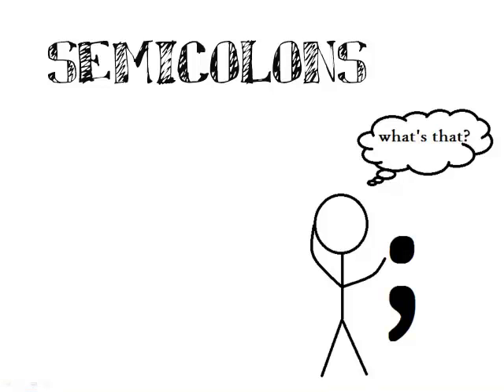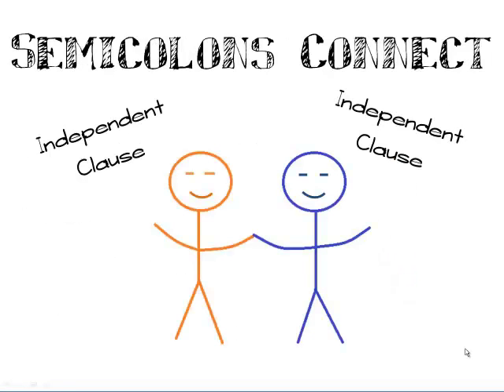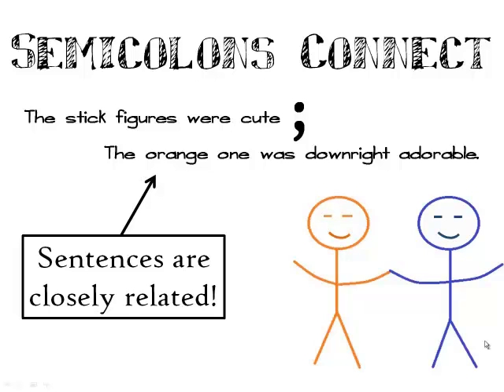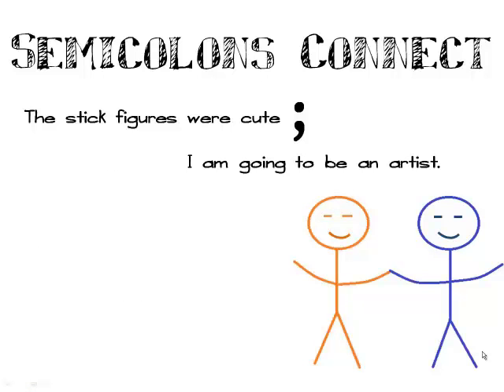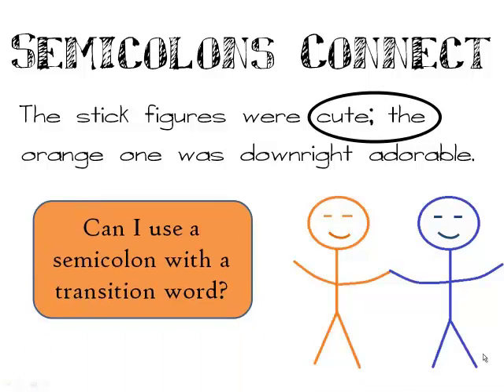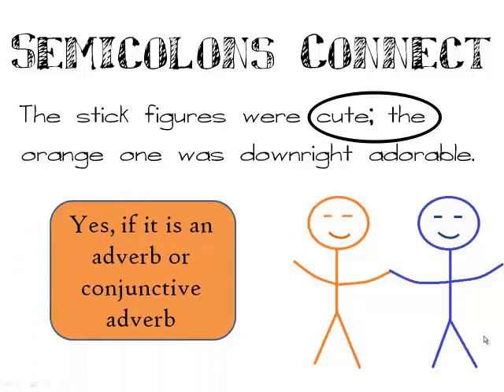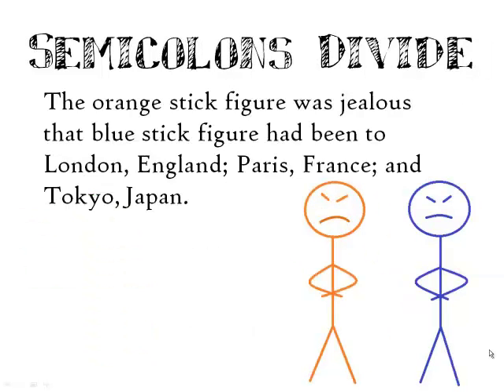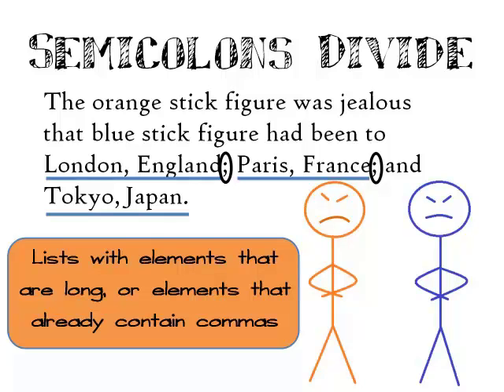Semicolons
Semicolon 101. You don't have to be afraid.